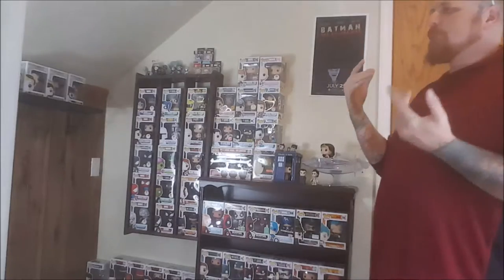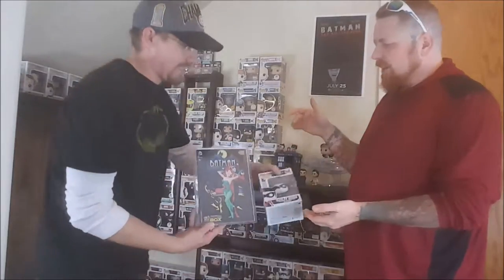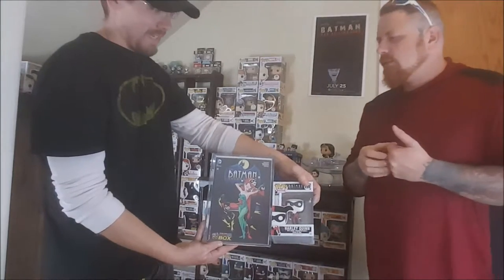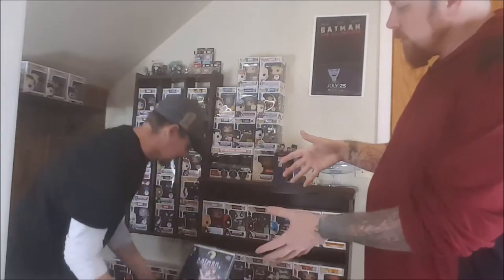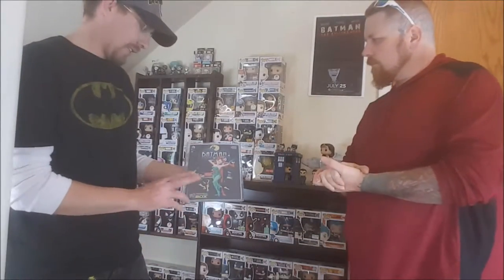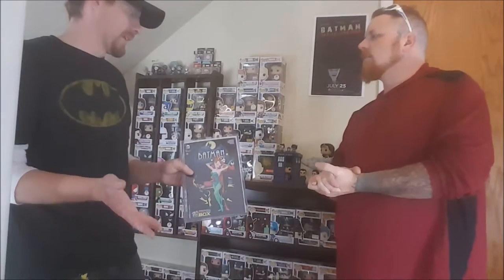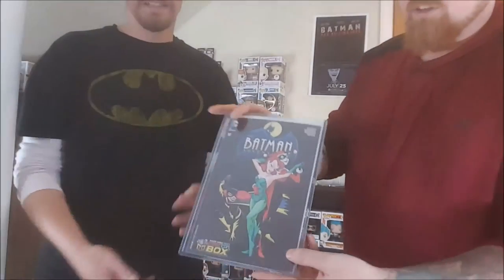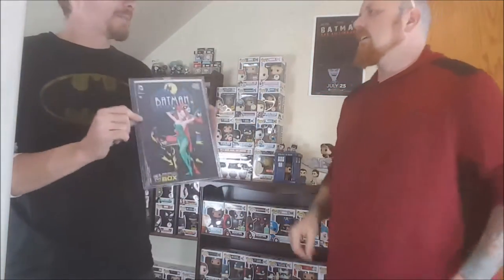HARLEY QUINN | The Batman Adventures #12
This Video is NOT made for kids, This video is for adult collectors HARLEY QUINN | The Batman Adventures #12
While showcasing Billy's Funko Pop collection, we decide to also show off his copy of Harley Quinn's VERY FIRST comic book appearance.